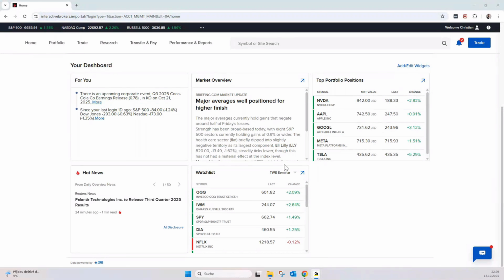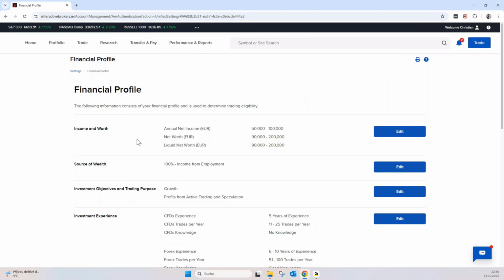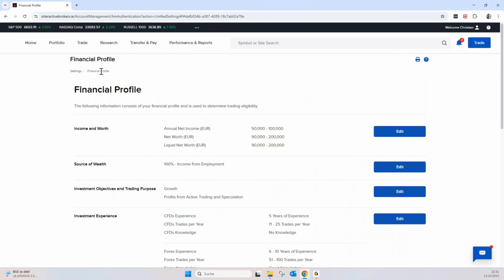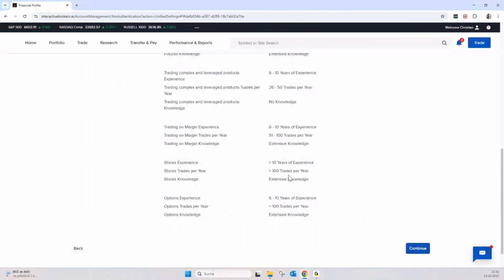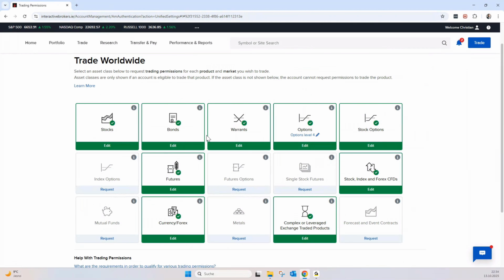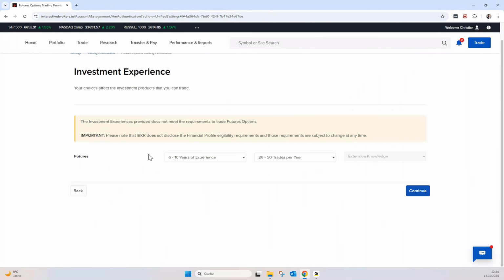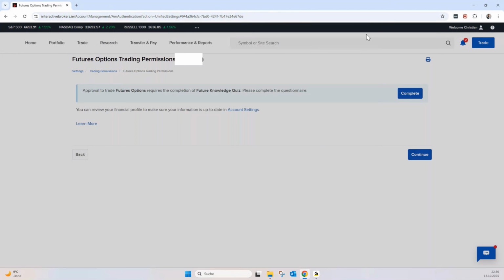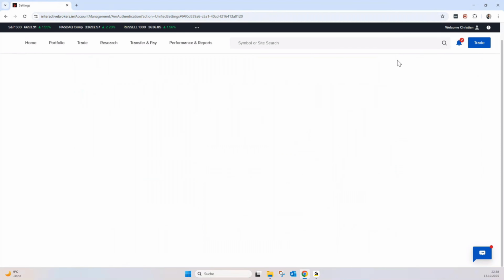How to set up Trading Permissions in Interactive Brokers (full tutorial)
Want to start trading with Interactive Brokers (IBKR) but not sure how to get your trading permissions approved?
In this video, we’ll walk you through the entire process step by step — from choosing the right products and markets, to submitting your application and understanding what each permission actually means.

Whether you're a beginner or setting up your professional trading account, this tutorial will help you get started with confidence.